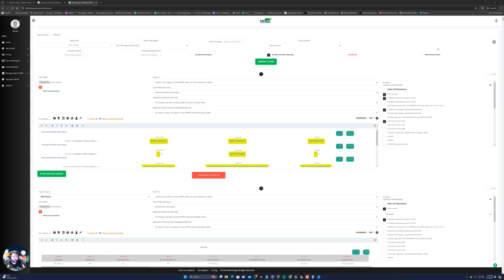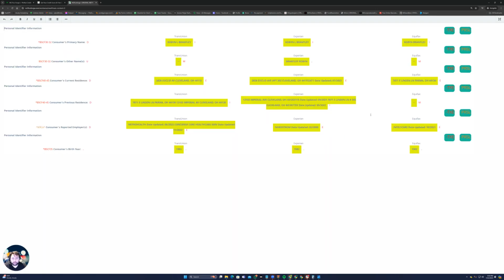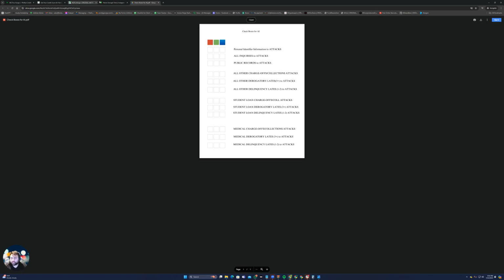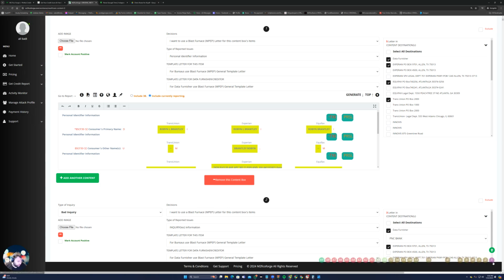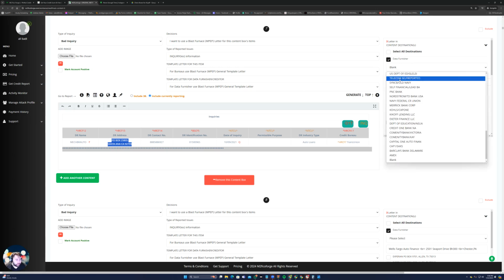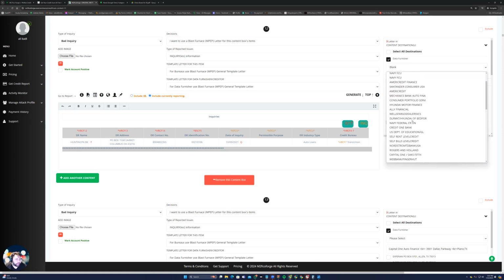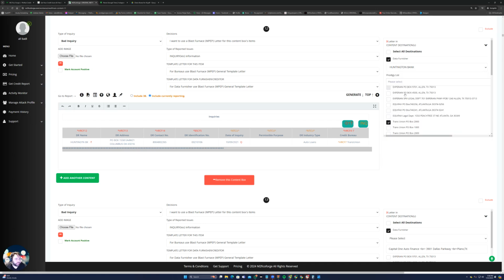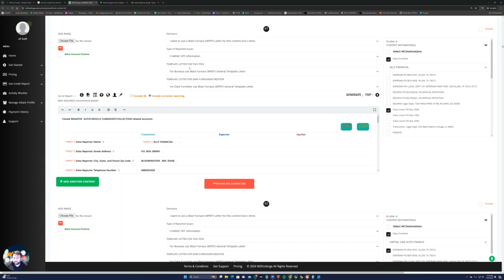Take Advantage of AI to Analyze Your Credit Report.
This video shows you how the AI reads and analyzes your credit report, categorizing the data for clear insights. Follow along to see how these categories help you better understand and tackle credit issues.